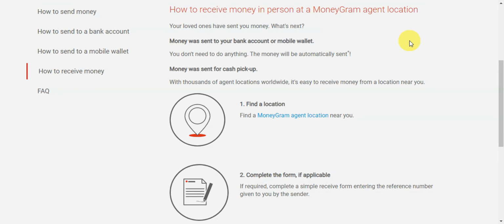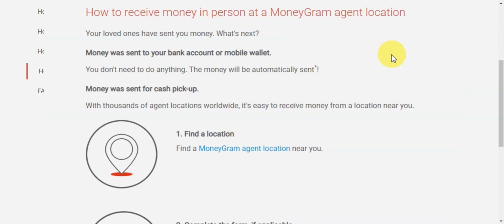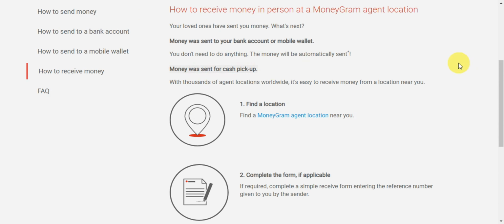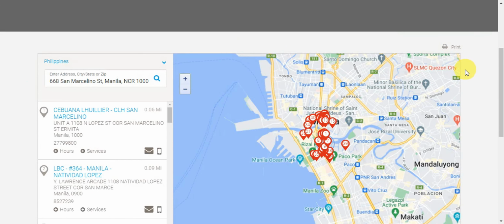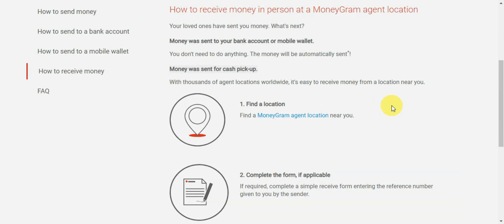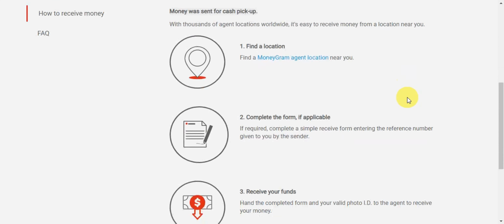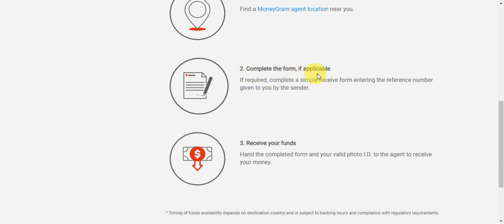How to Receive Money with Moneygram (Best Method)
Learn the best method to receive money with Moneygram in this tutorial video. Whether you're receiving funds from friends or family or getting paid for work, this step-by-step guide will show you how to easily and securely receive your money through Moneygram. Watch now to start using the best method for receiving money with Moneygram!